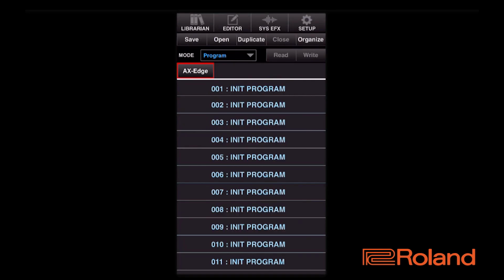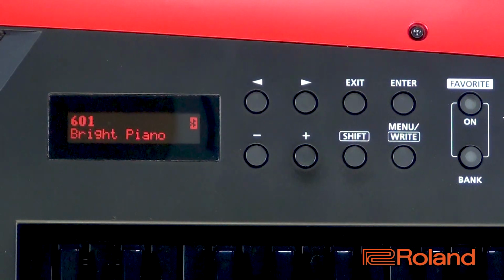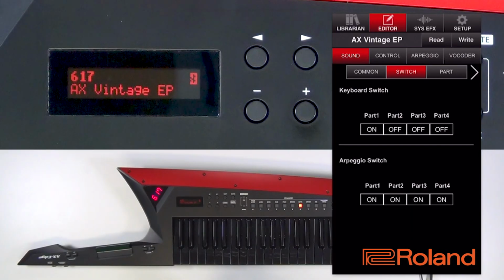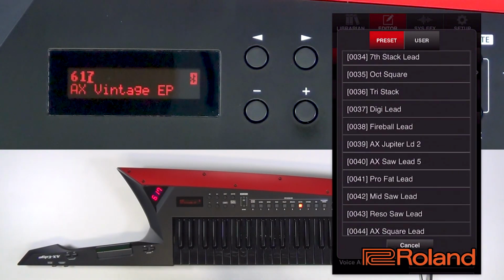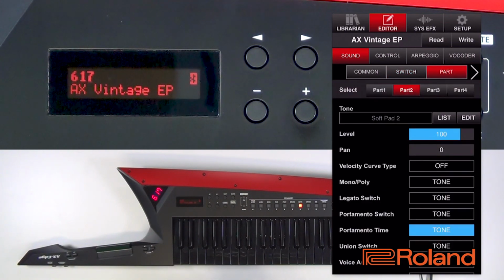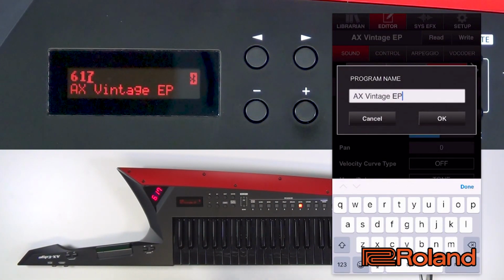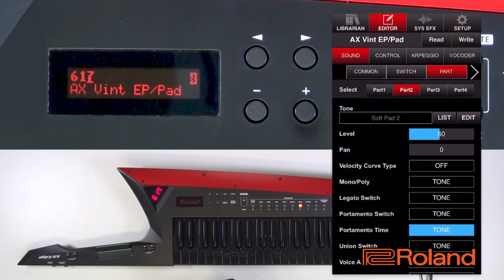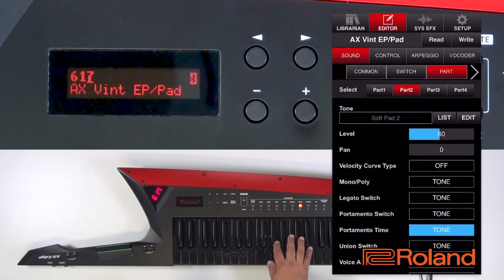Roland AX-Edge - How to create a Basic Layer